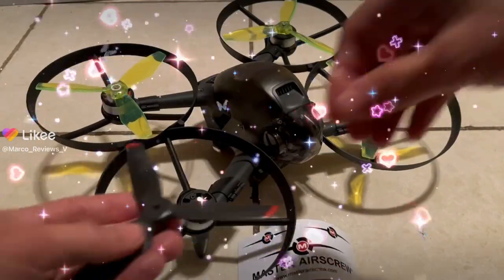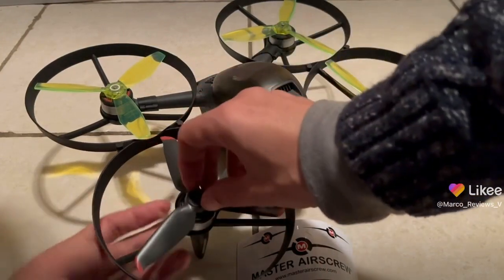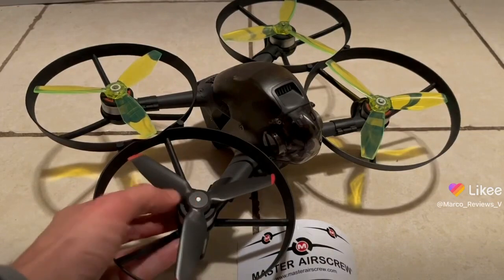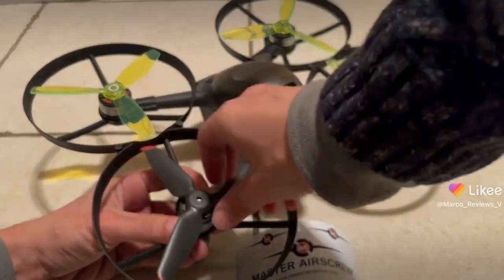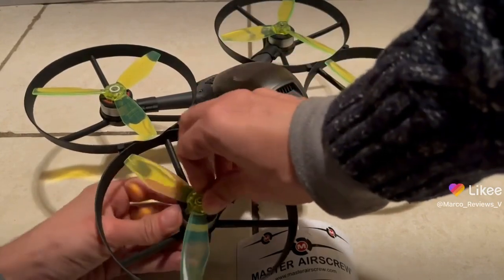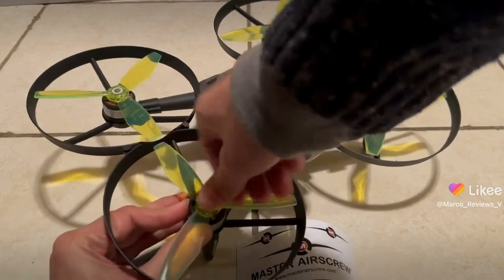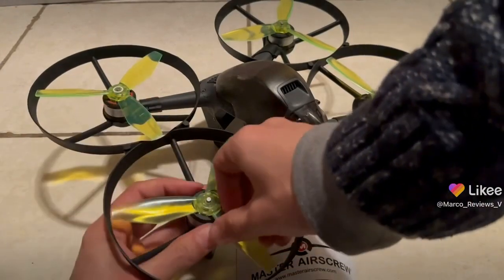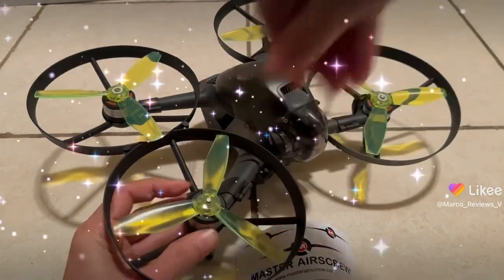Dji fpv potato jet wearing master air screw propellers reviews 3